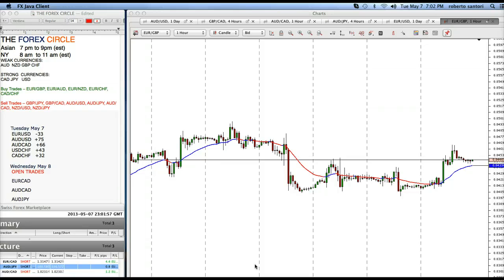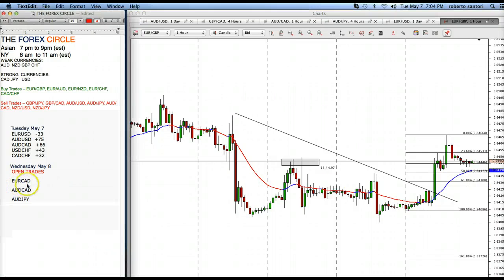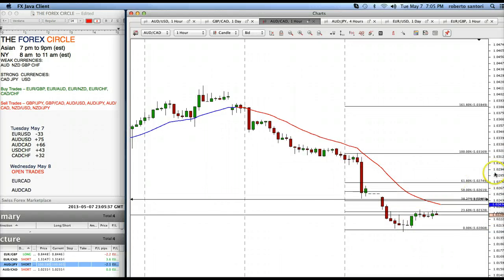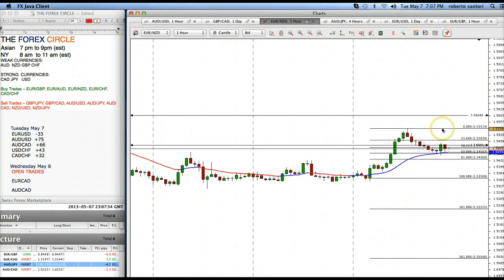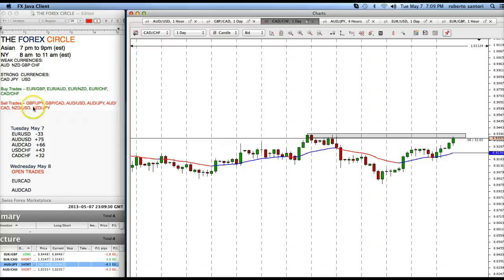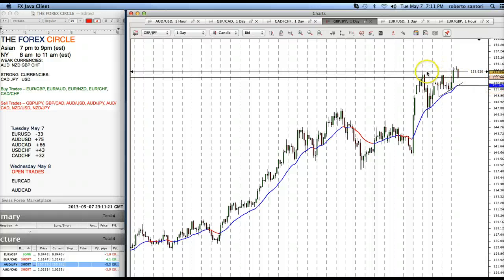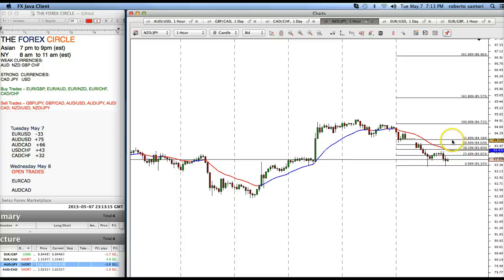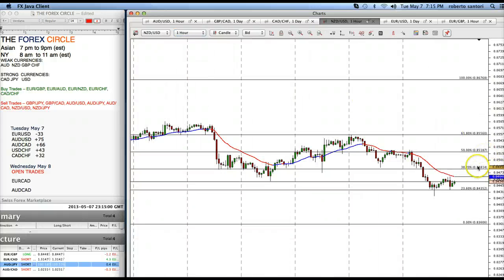May 8th analysis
trade signals for may 8th